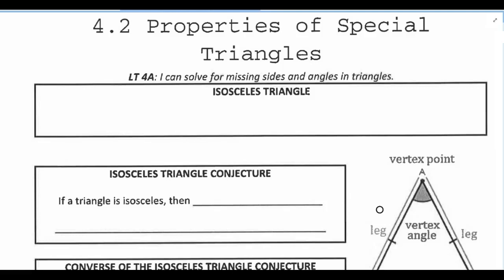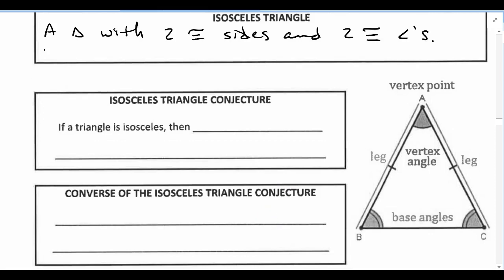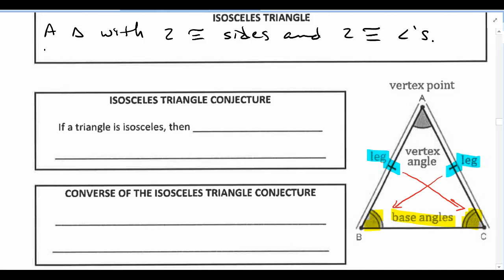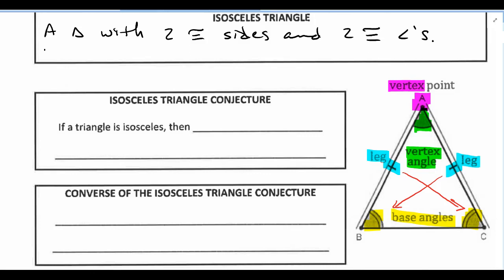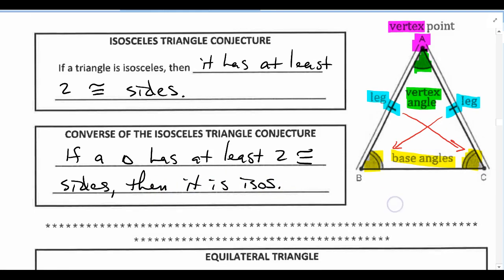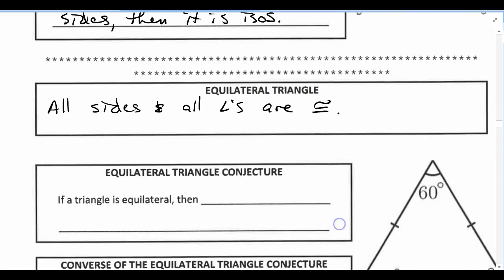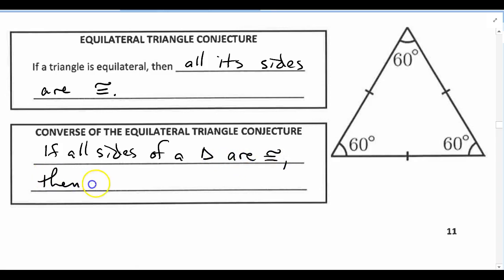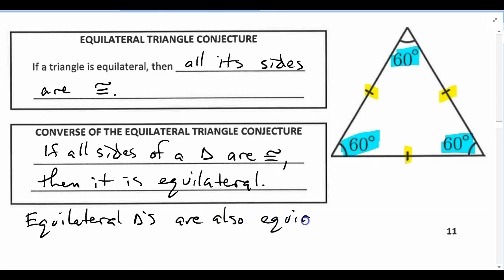Chapter 4 Section 4.2 #1